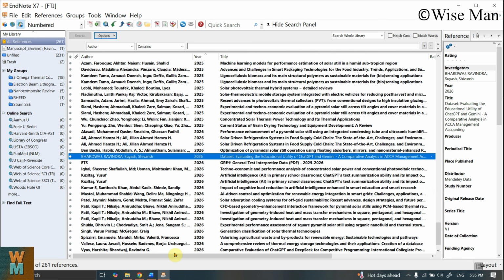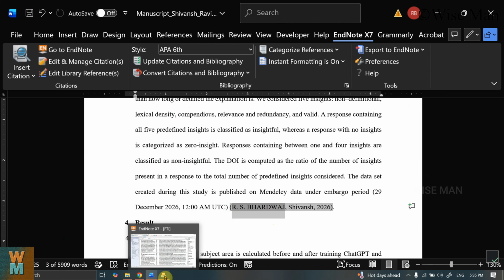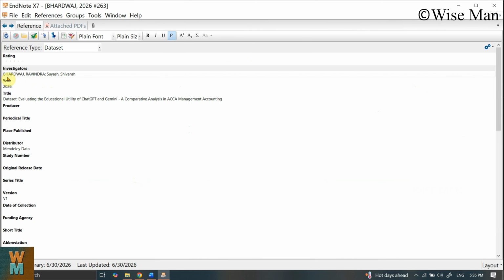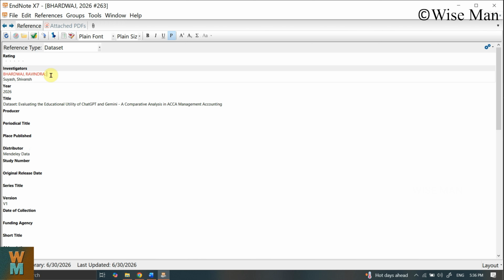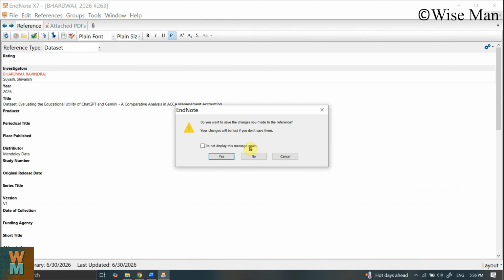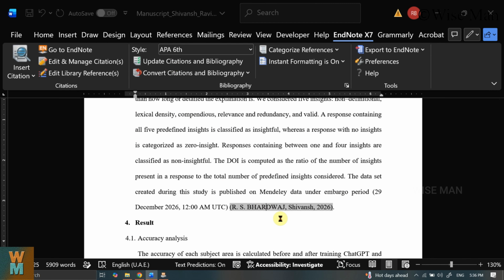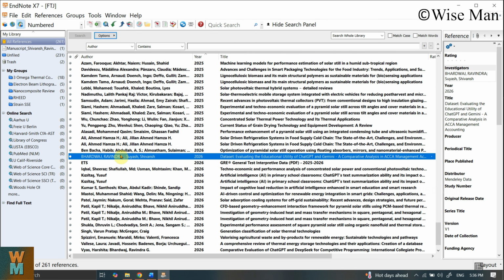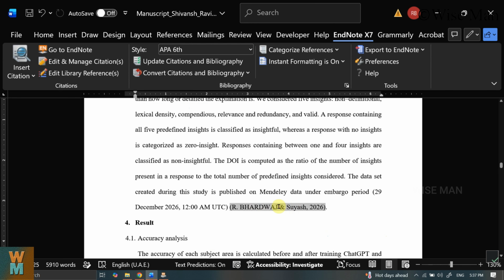How to Correct Author Names in References - EndNote + Microsoft Word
Are your EndNote references showing incorrect author names in Microsoft Word? In this step-by-step tutorial, I'll show you exactly how to fix wrong author names in your citations and bibliography without recreating your references.

Whether you're writing a research paper, thesis, dissertation, journal article, or conference paper, this simple EndNote solution will help you correct citation errors quickly.

In this video you'll learn:

✔ How to fix incorrect author names in EndNote
✔ Update citations in Microsoft Word
✔ Refresh bibliography correctly
✔ Avoid common EndNote mistakes
✔ Ensure your references match journal requirements

This tutorial works for students, researchers, professors, and academic writers using EndNote with Microsoft Word.